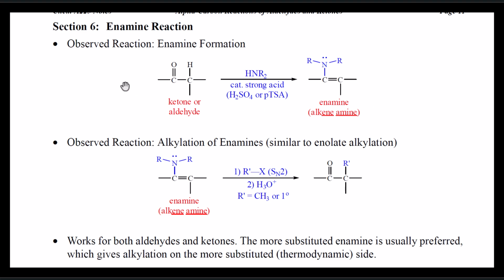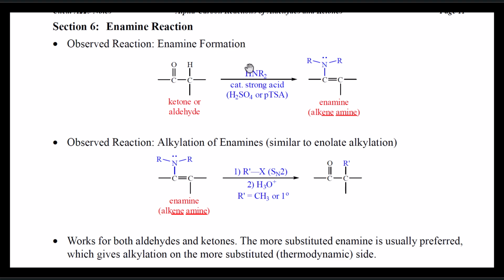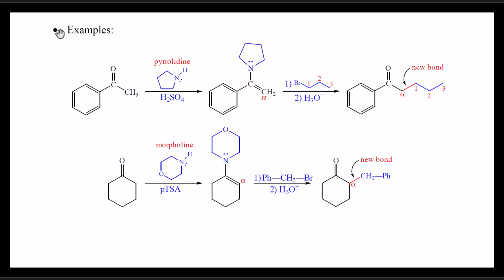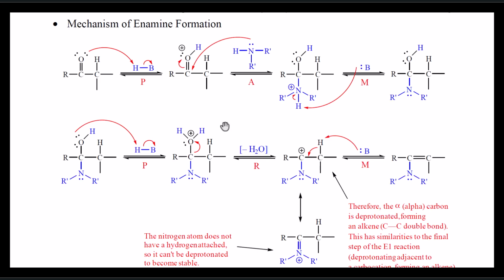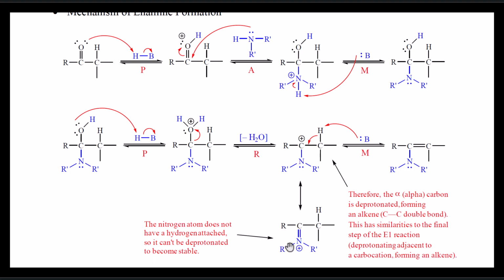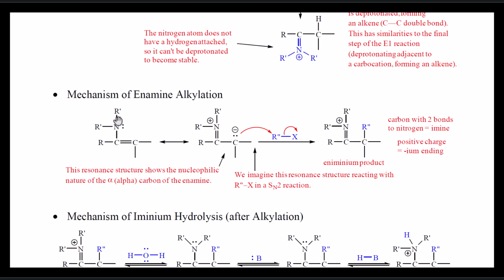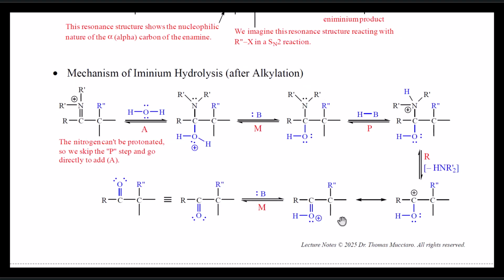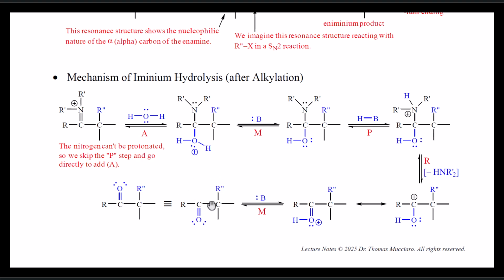A225 Chapter 17 Alpha-carbon Reactions 1 - Part 06